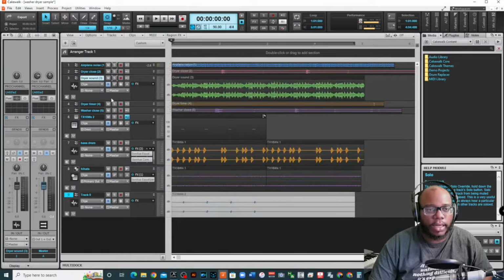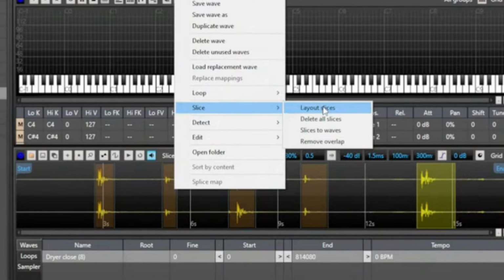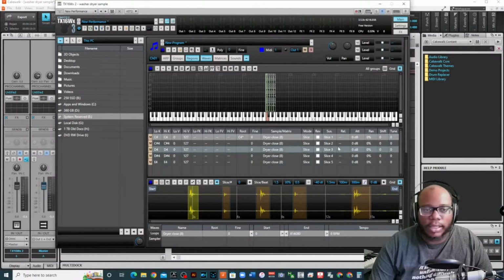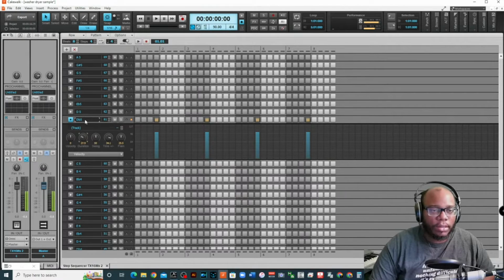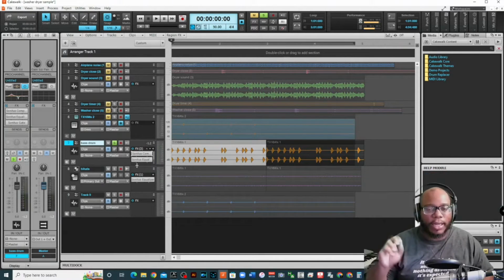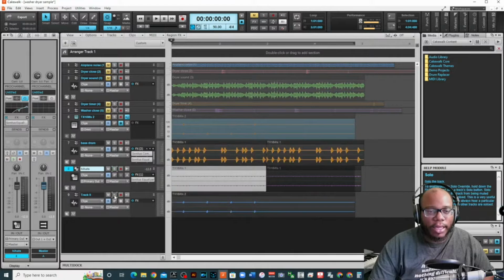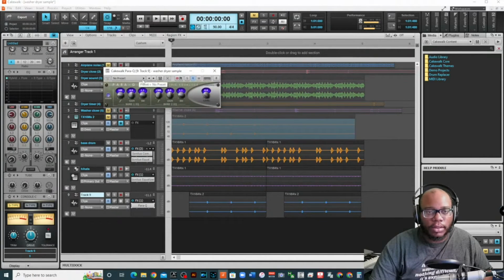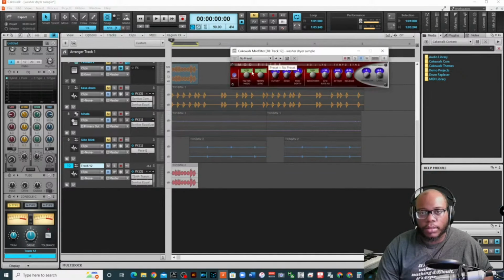Looking for a FREE Pro Sampler to use in Cakewalk? - Watch This Now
If you are looking for a free pro sampler, you definitely should try the TX16WX.  In this video, I give a beginner tutorial in Cakewalk by Bandlab on how to splice samples and use them to make a fat drum beat.